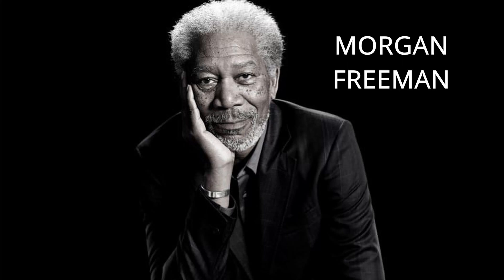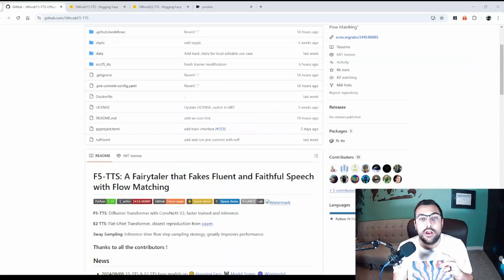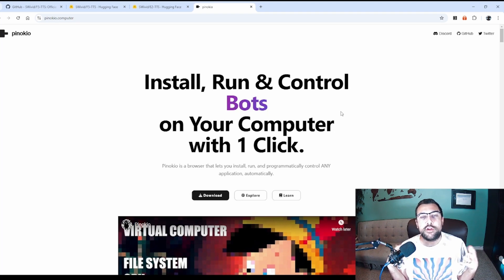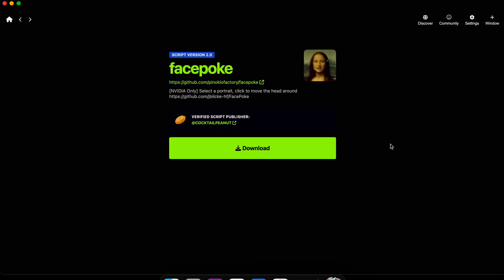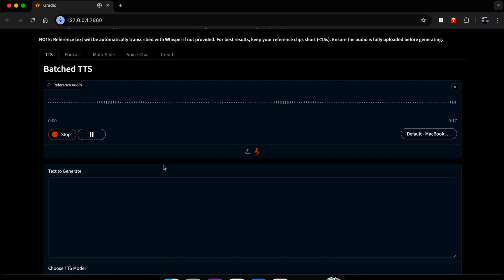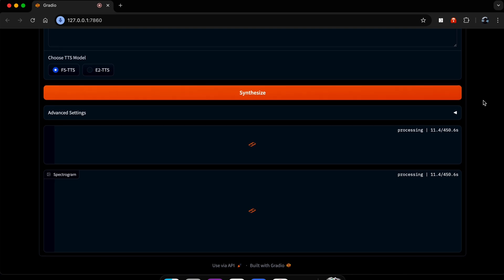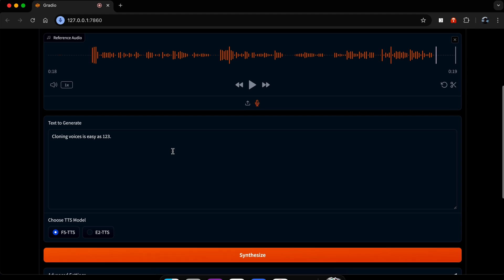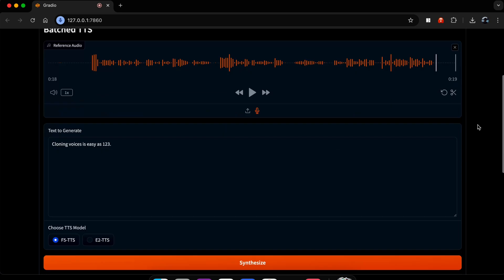Clone Any Voice in 5 Minutes for FREE: Here's How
🎙️ Transform ANY Voice into Morgan Freeman? This AI Tool Just Changed Everything! | Voice Cloning 2024

Unlock the secrets of voice cloning with our latest video, "Voice Cloning Secrets: Don't Miss Out!" Dive into the fascinating world of E2 F5 TTS, the open-source tool that replicates iconic voices from Morgan Freeman to your own family members with just a short audio clip. Join me on a MacBook journey to discover how easy and quick it is to set up and run this revolutionary software. We’ll explore its capabilities, compare it to other tools like 11 Labs, and guide you through the installation process using Pinocchio for a seamless experience. Hear my cloned voice in action and see why this tool is creating such a buzz in the AI community. Don’t miss out on mastering the art of voice cloning!

CHAPTERS:
00:00 - Intro
00:22 - What is E2E TTS (End-to-End Text-to-Speech)
01:30 - How to Install E2E TTS (Installation Guide)
02:33 - How to Use E2E TTS (User Instructions)
05:06 - E2E TTS Results (Performance Evaluation)